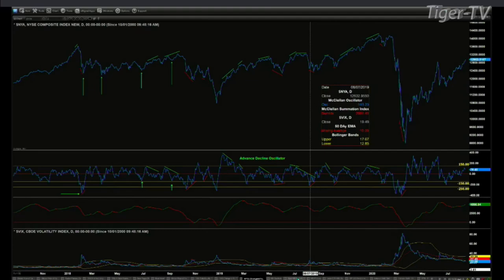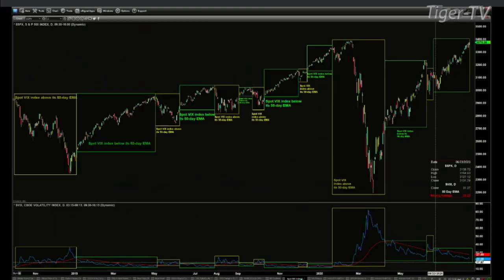25 Seconds - Learn This One Tool And You'll Do Really Well - 50 Day Moving Averages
Steve Rhodes teaches you one tool to do really well in the markets without using any technical analysis!